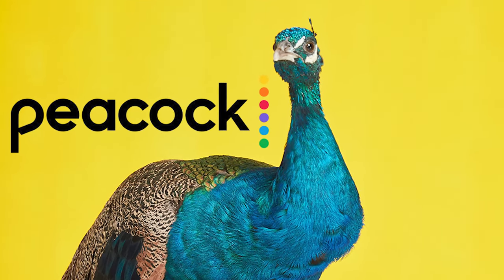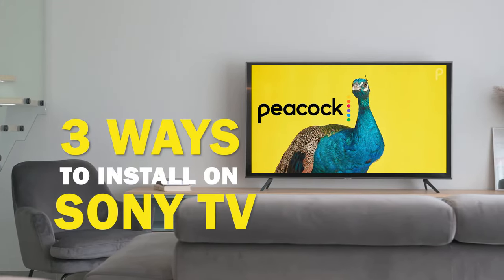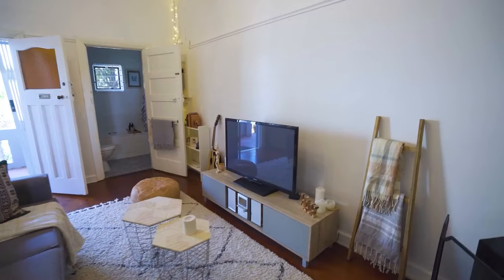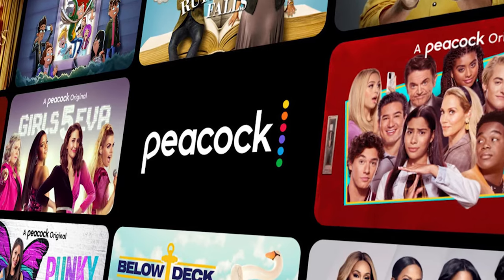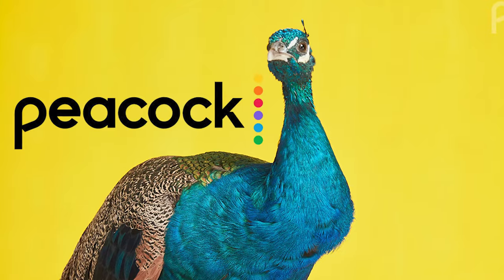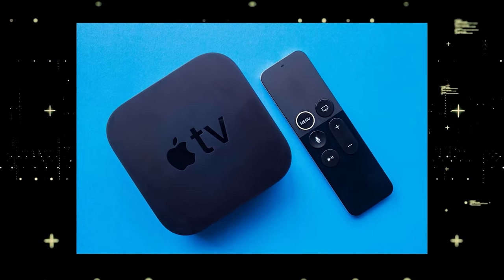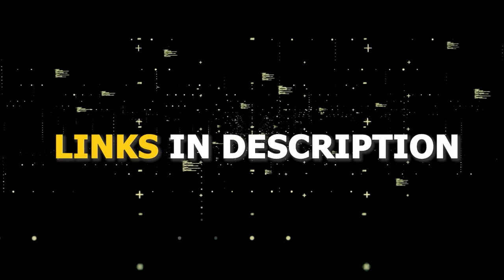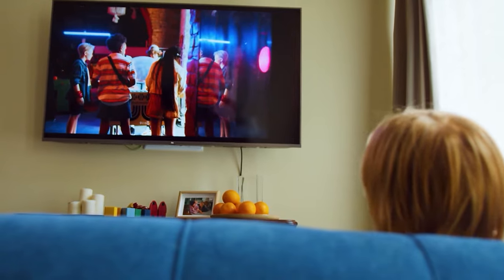How to Install Peacock on ANY Sony TV (3 Different Ways)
Here are three ways you can install or get Peacock on any Sony TV.